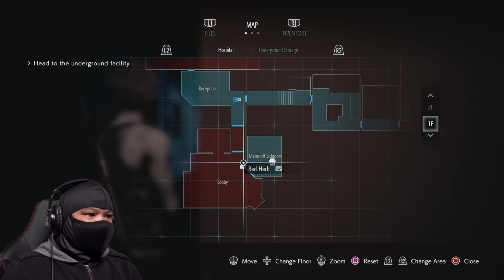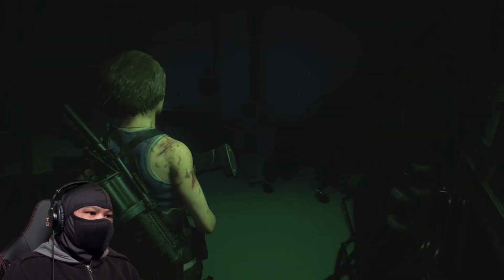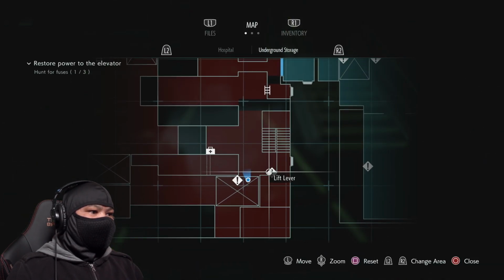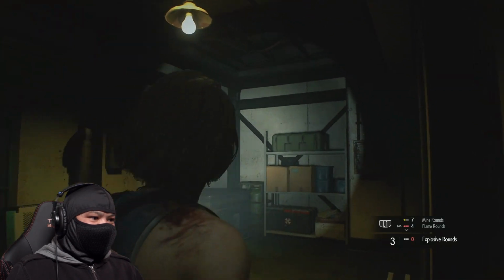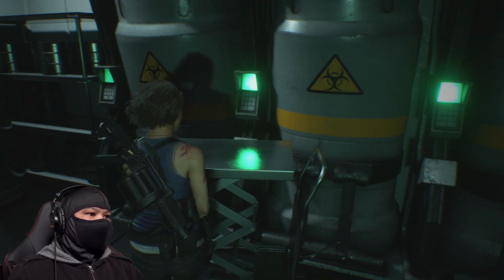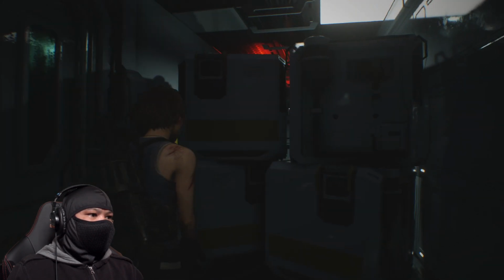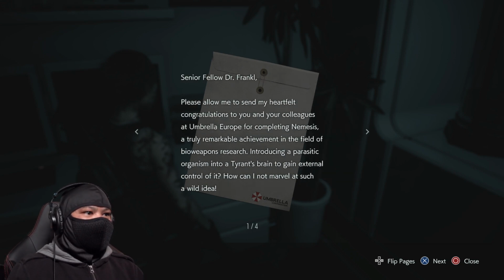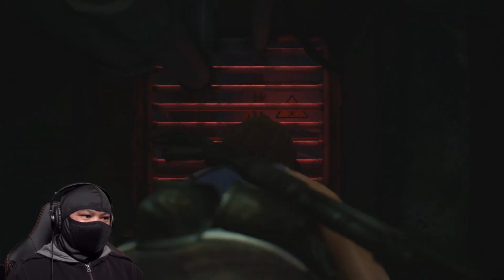Resident Evil 3 (2020) REmake | Part 8: Synthesizing a Vaccine (THE PENULTIMATE - Full Playthru)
After playing this, I looked online for a walkthrough to see where the Lightning Hawk was located seeing as I hadn't found it yet. It turns out I had missed it. It's in the hospital courtyard, the part of the courtyard I didn't know how to get into. I really want to get the Lightning Hawk, and luckily I still have the beginning of this part saved. I'll be replaying this entire part again on my own time to get the Lightning Hawk so that I'll have it for part 9. Enjoy. //

MUSIC

Laboratory by Azusa Kato - Resident Evil 3 Remake Original Soundtrack

THUMBNAIL FONT